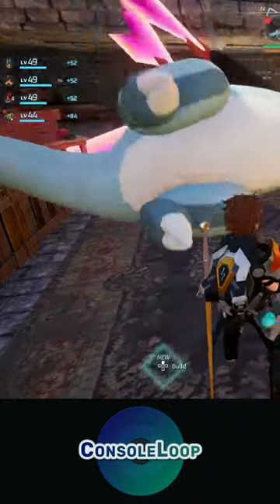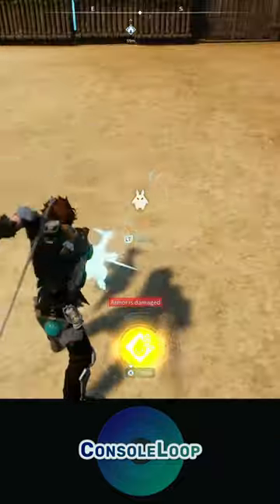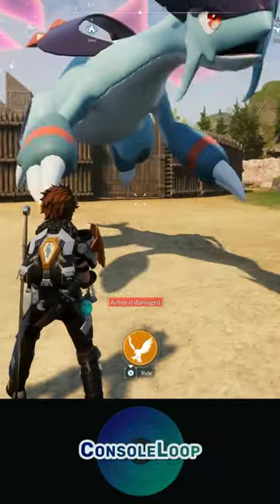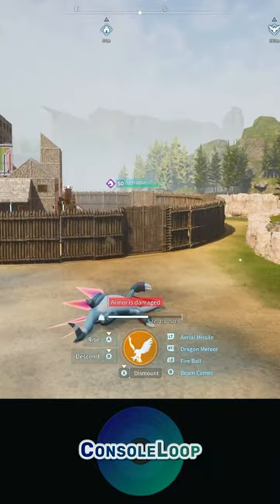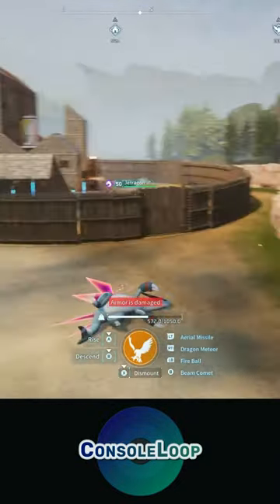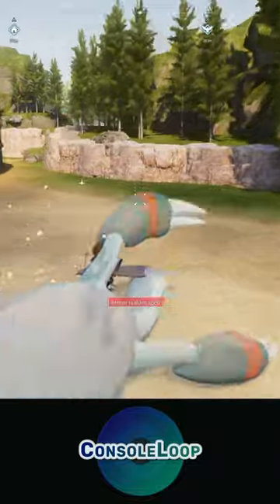Amazing Butchering Duplication Glitch! Get Legendary Schematics & More!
In this YouTube short we cover how to perform the Meat Cleaver duplication glitch in Palworld! This glitch allows you to get unlimited Pal drops from butchering the same Pals over and over again.

For our latest reviews, tips & tricks, and videos check out our